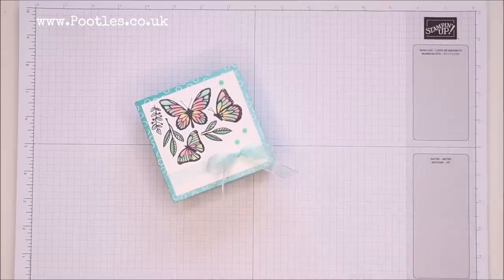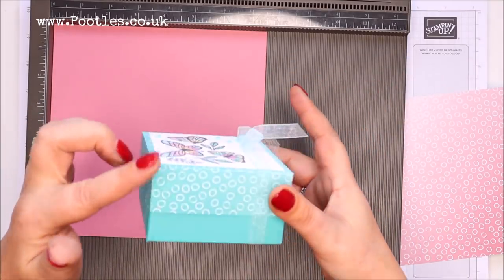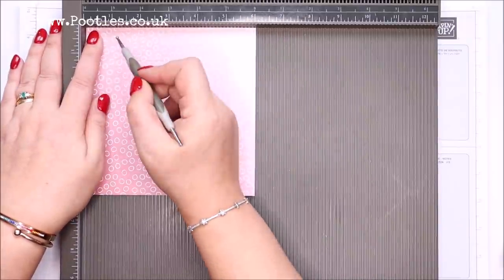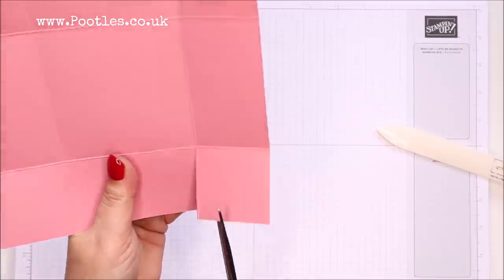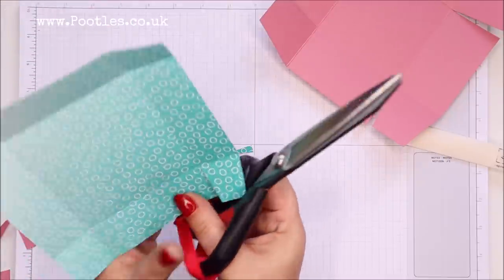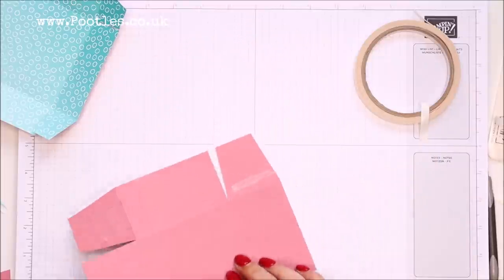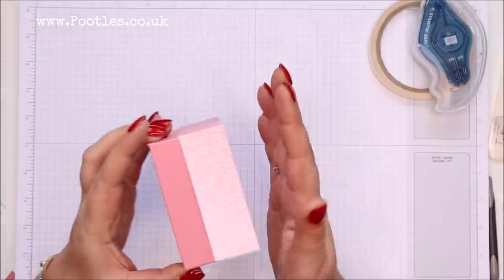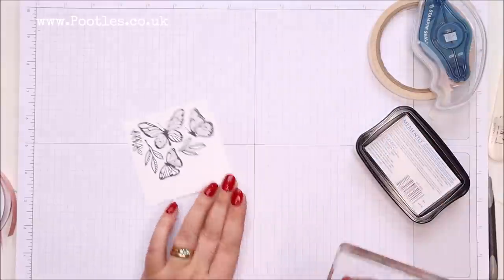How To Make a Stunning Butterfly Gift Box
SUPPLY LIST
Oh So Ombre 6" X 6" (15.2 X 15.2 Cm) Designer Series Paper [155225] - Price: £0.00

Pootles
3 Owens Gardens
Whittlesey
Cambridgeshire
PE7 1PE
UK